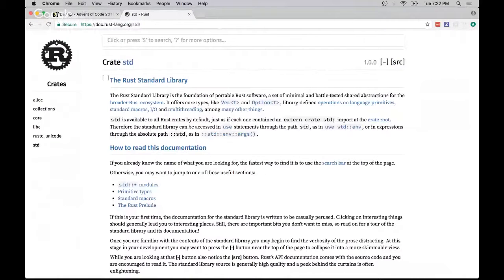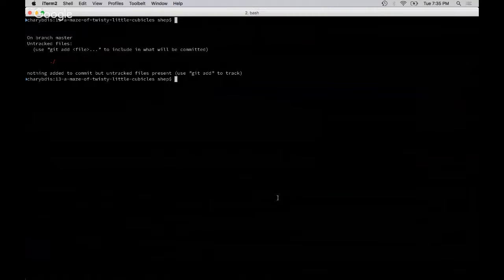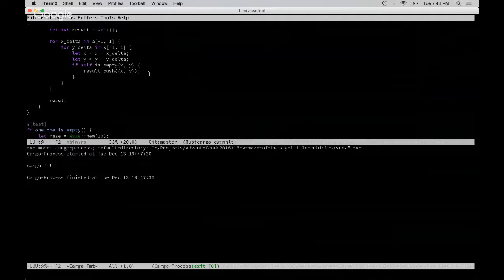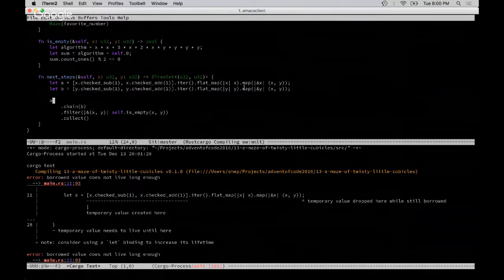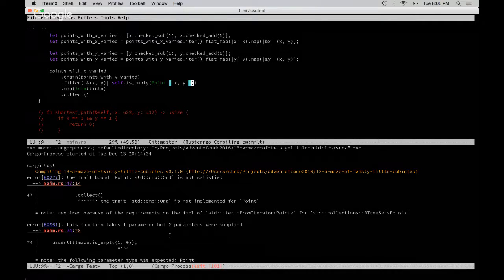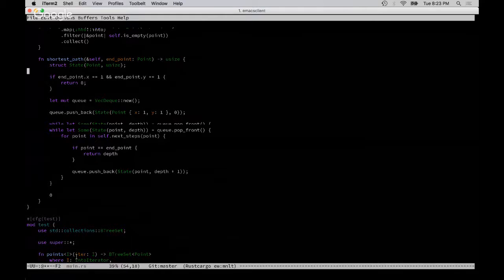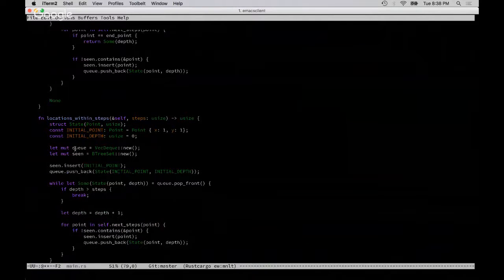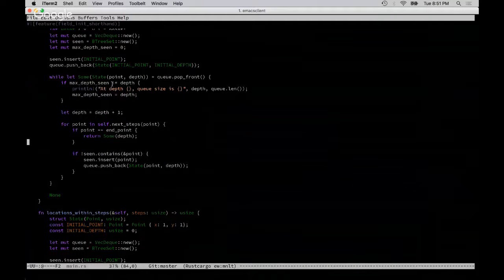Advent of Code Day 13 in Rust